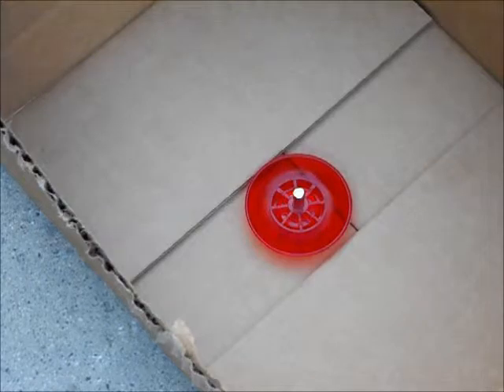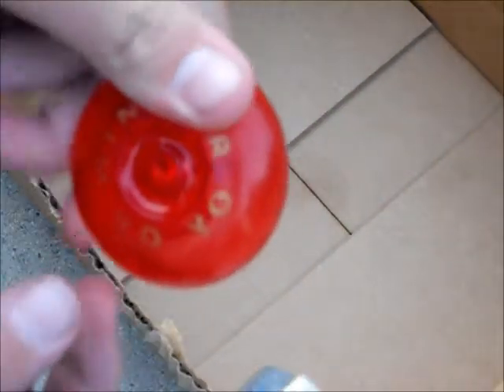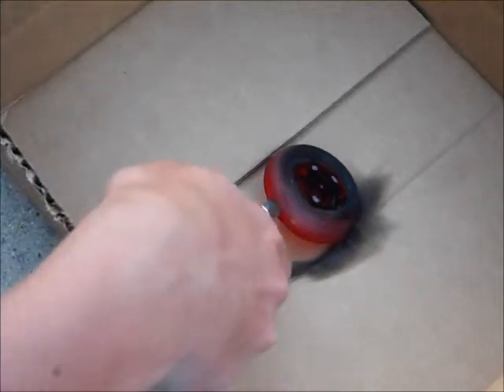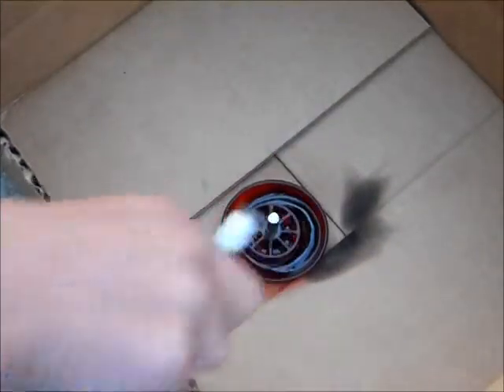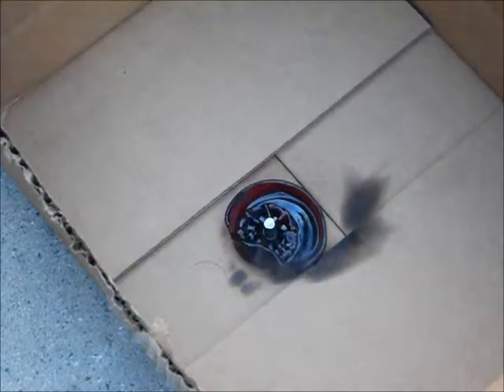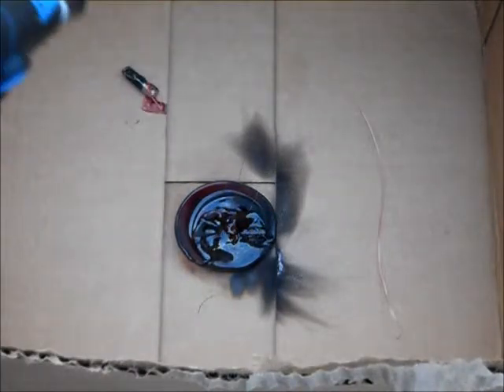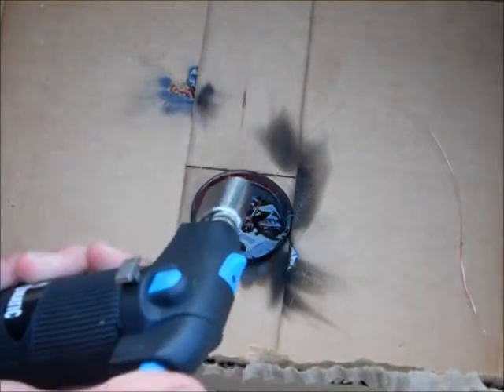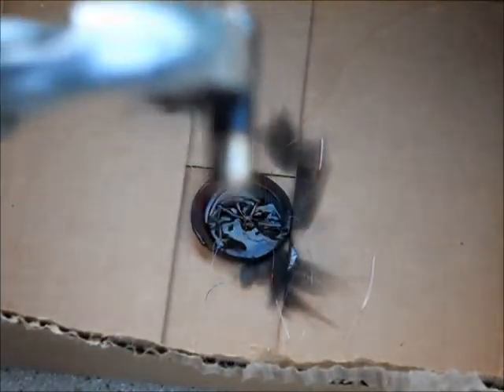Melting Yo-Yo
I was at a wedding and found half a yo-yo and wanted to melt the yo-yo to get the steel piece.